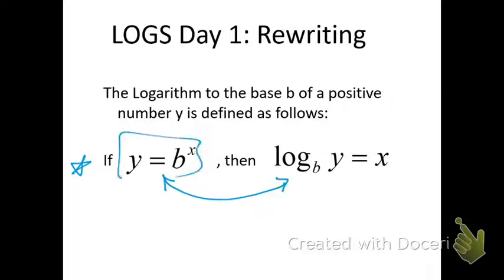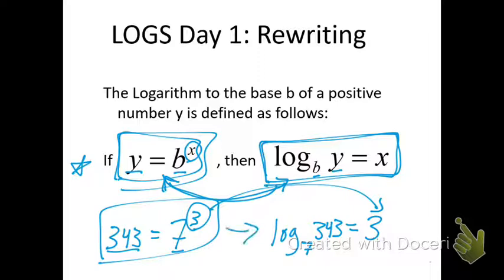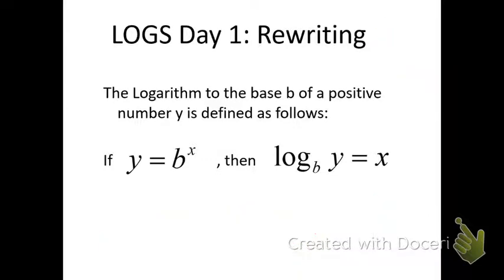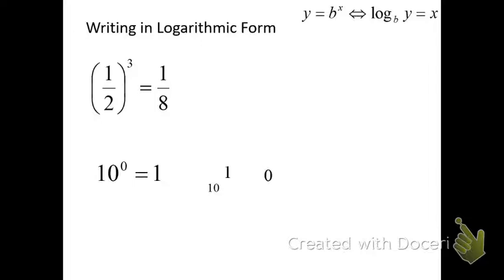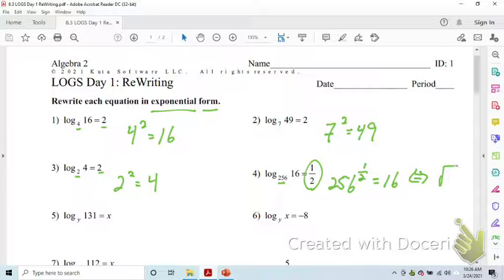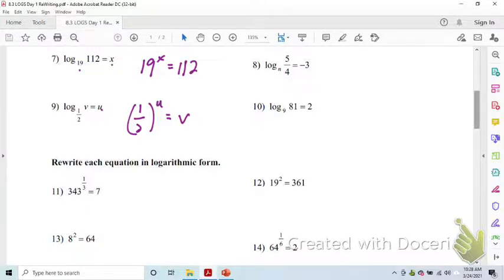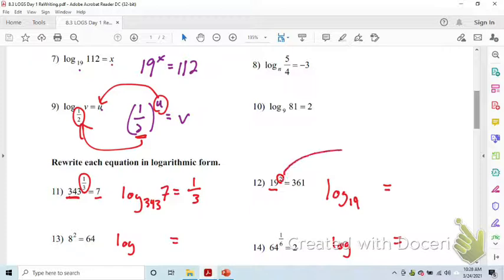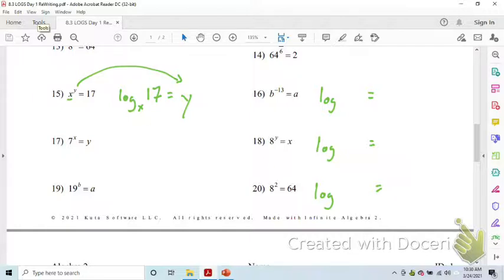LOGS day 1 ReWriting as different forms